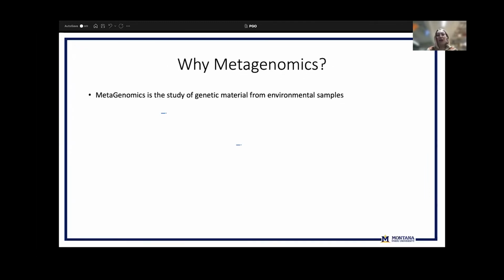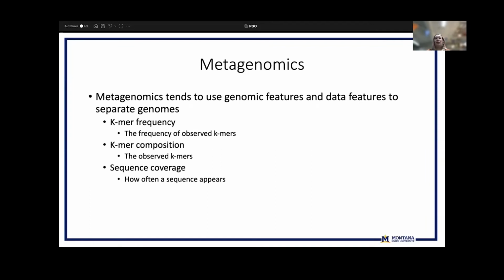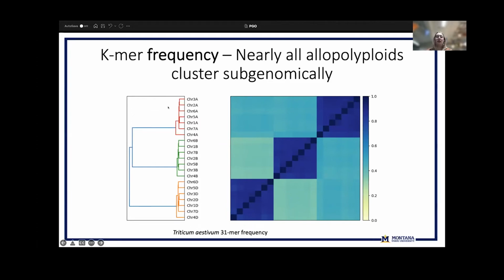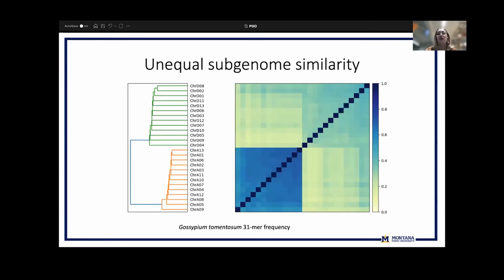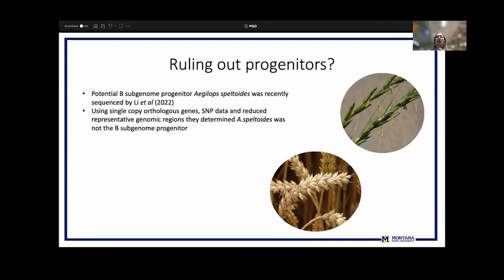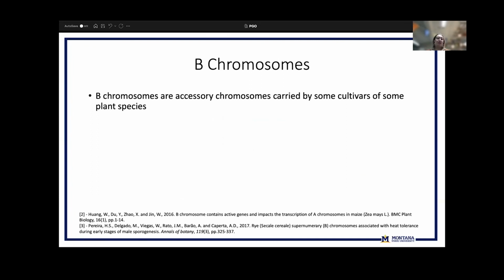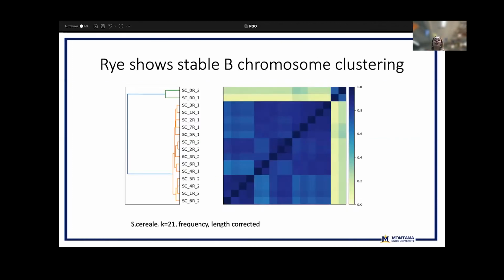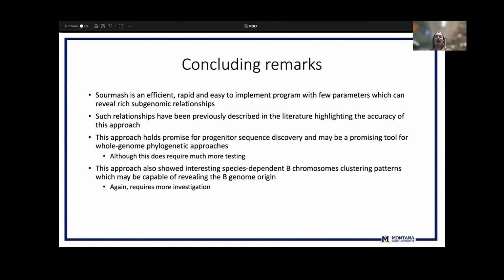Gillian Reynolds, Montana State University. Leveraging a metagenomic strategy to reveal patterns...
Leveraging a metagenomic strategy to reveal patterns of accessory and subgenomic chromosomal evolution.